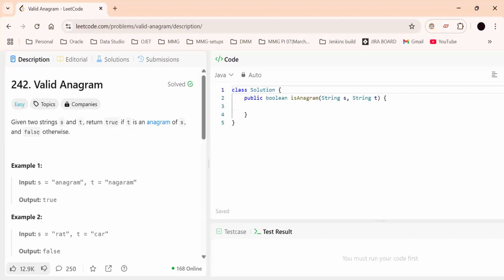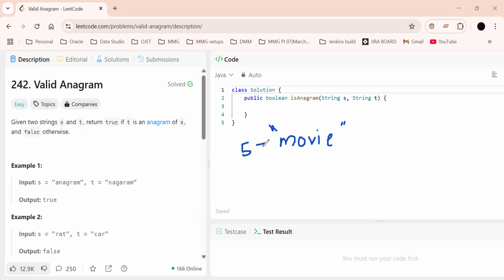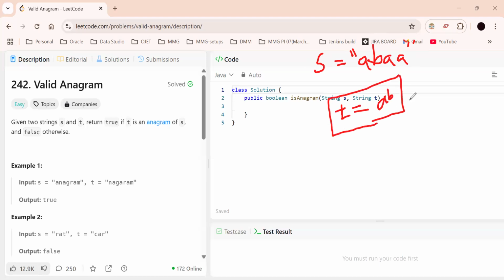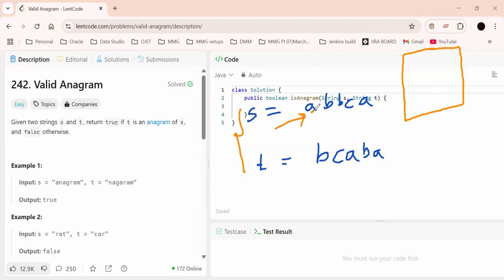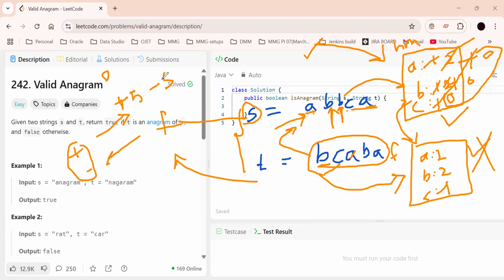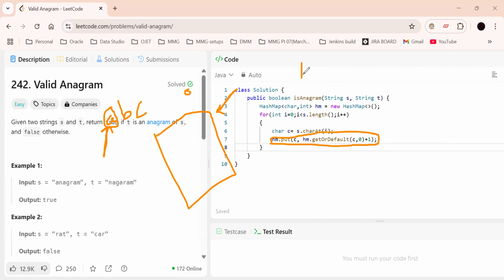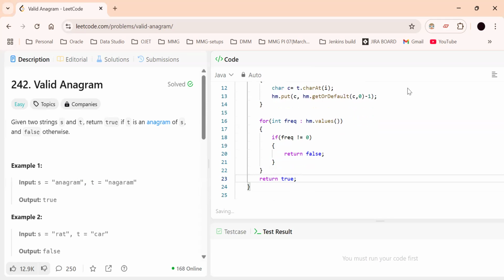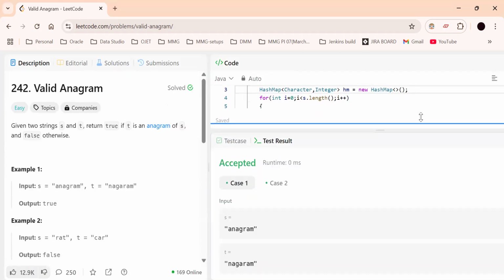Valid Anagram | String DSA Coding Interview Problem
Learn how to check whether two strings are anagrams of each other using an efficient Hashing or Frequency Count approach. A popular String problem for coding interviews and MNC placements.